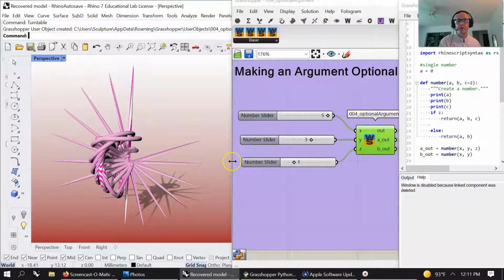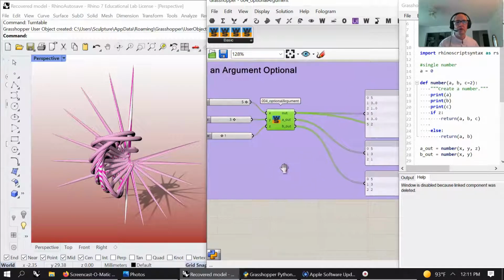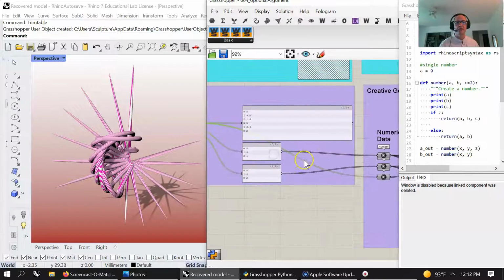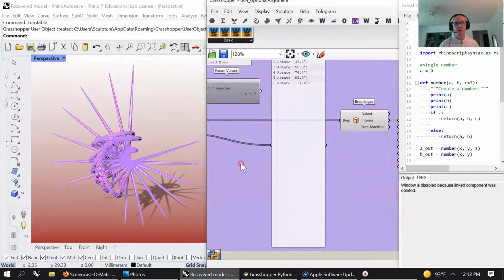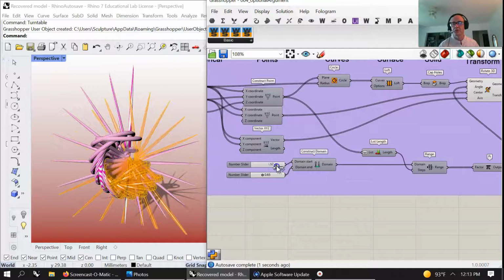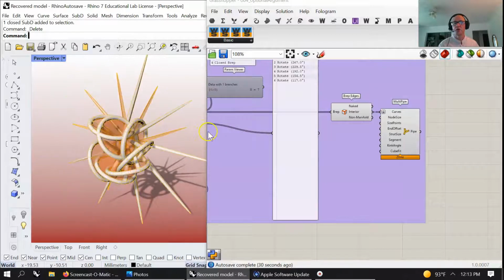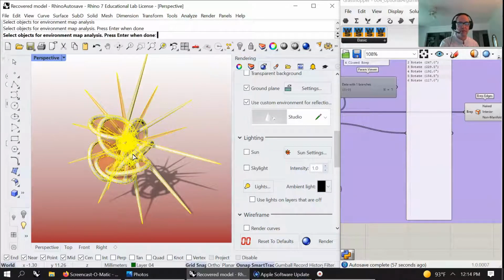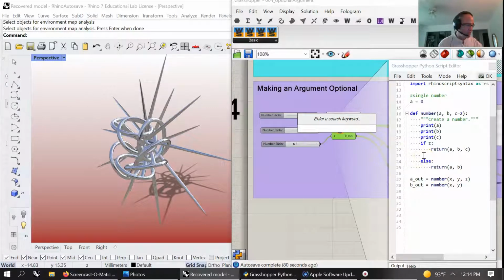FUN WITH FUNCTIONS_optionalArguments- _BASIC_004